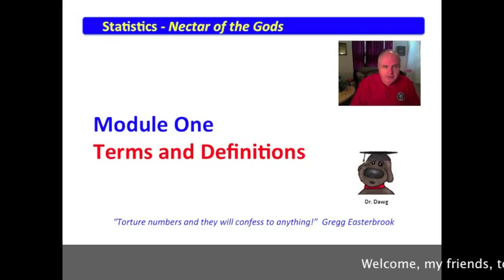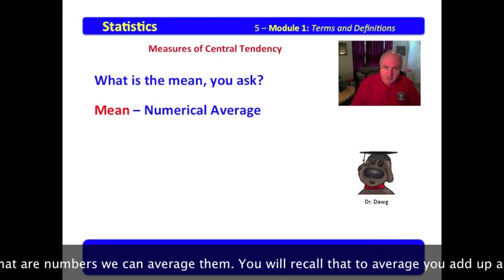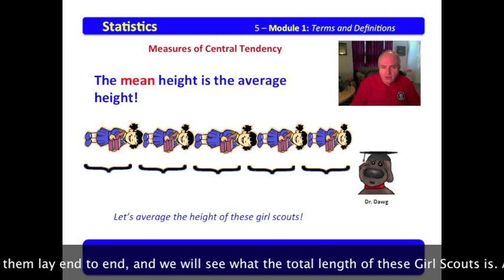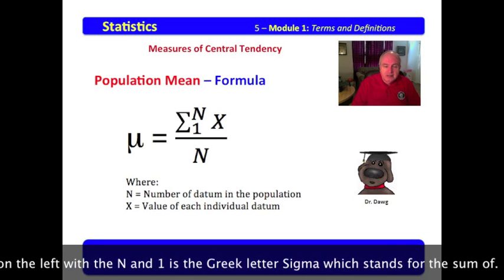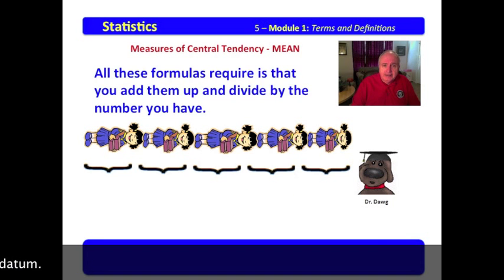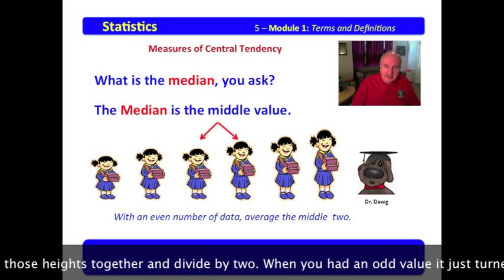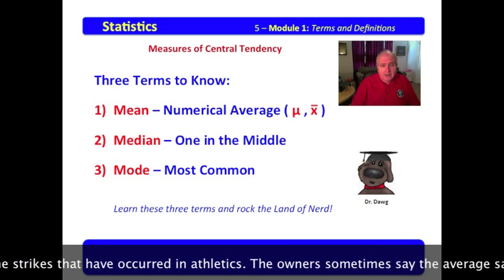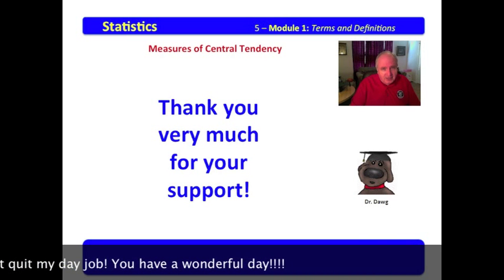5 Statistics Module 1 Central Tendency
This series of videos are available via iTune books for download on the iPad for FREE. Two volumes cover the entire series ranging from the introduction to quantitative statistics to the finding of Z-Score.

This video develops the concepts of central tendency: mean, median, and mode.